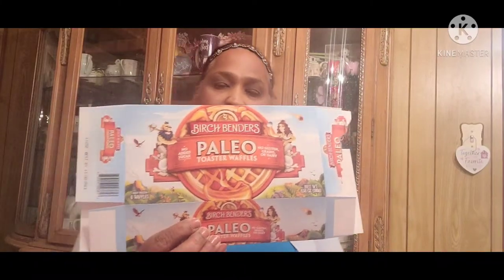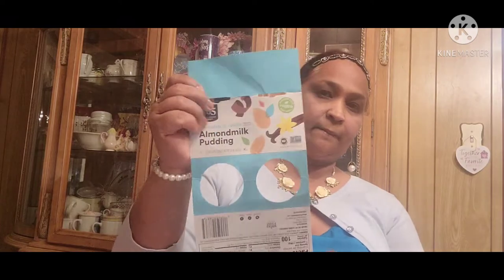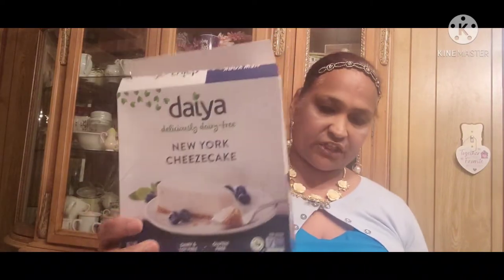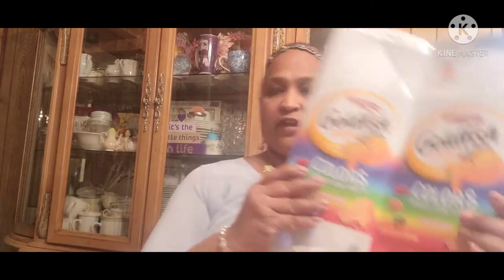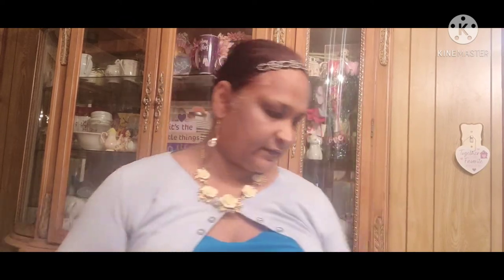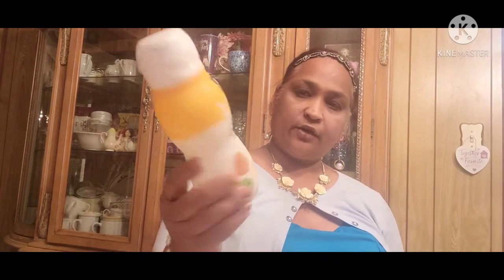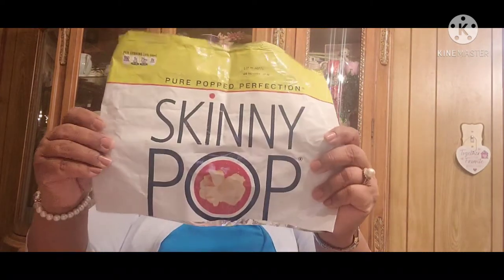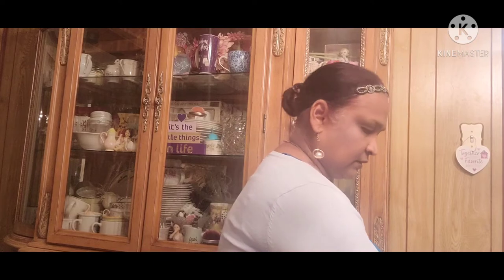TRASH FROM VARIOUS STORES I USE IN MY HOME.EMPTIES LOL!!!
ENJOY SOME EMPTIES I USE FROM VARIOUS STORES SUCH AS THE SUPERMARKETS, TARGET, WHOLE FOODS, AMAZON ETC.  THANK YOU ALL FOR THE GREAT LOVE AND SUPPORT. I LOVE YOU ALL. CHECK ME OUT ON INSTAGRAM @PAMELASWORLDYT.